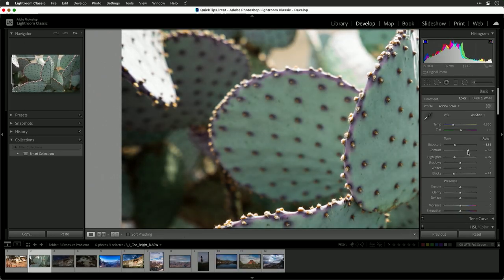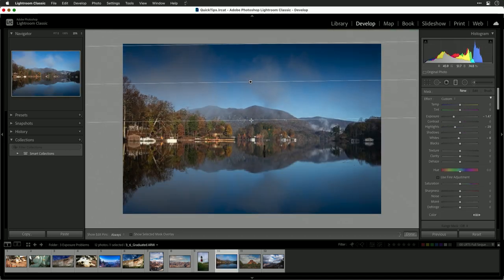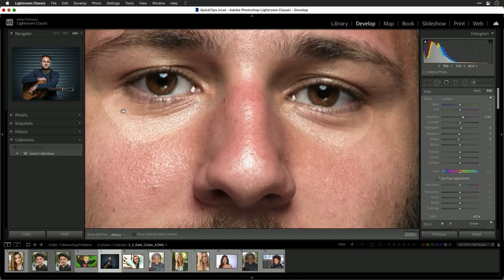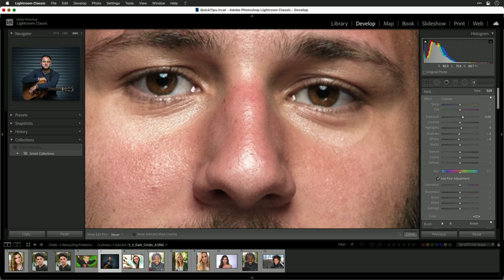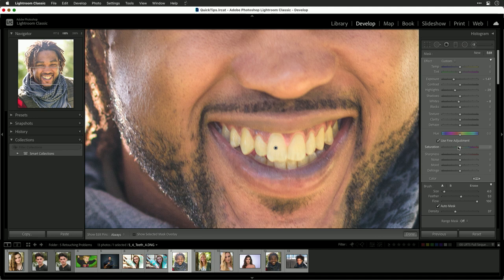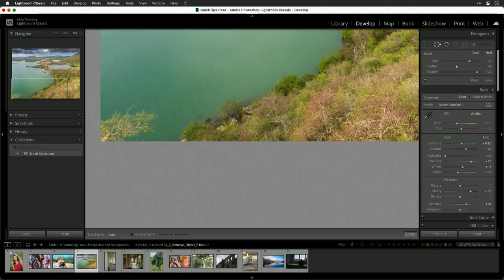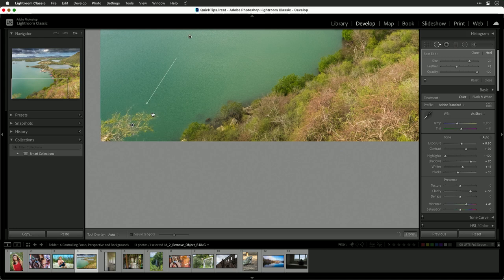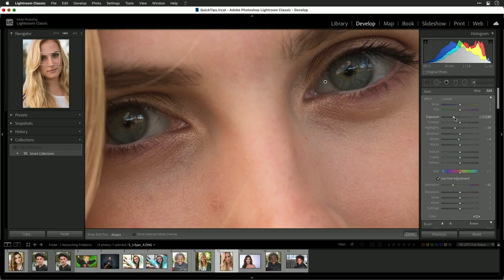3121068 00 01 FixingImagesInLightRoomCC